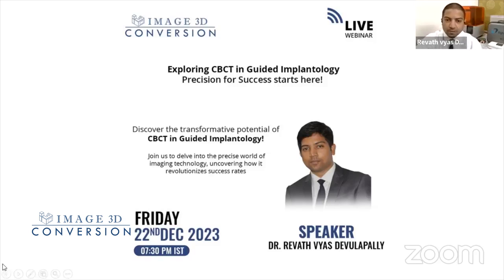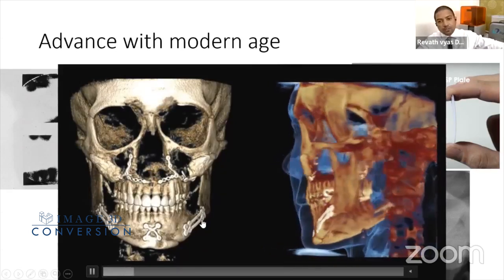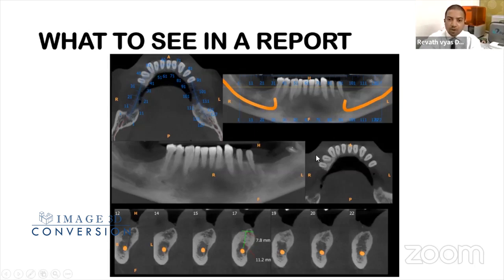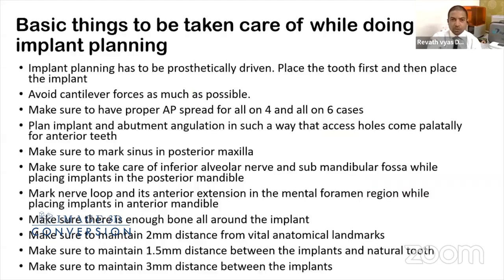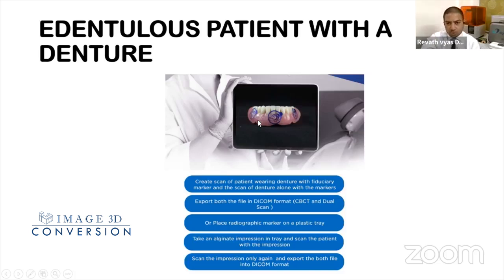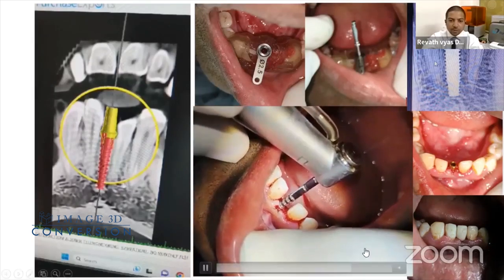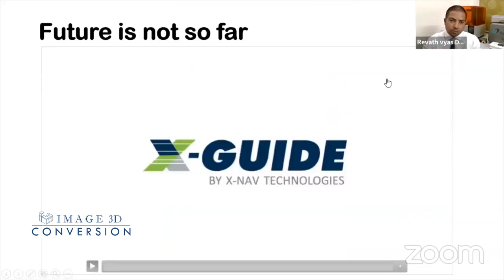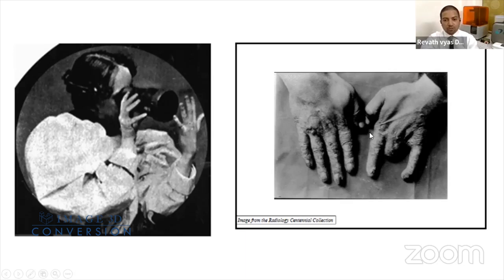Season 1 Ep 5 | Exploring CBCT in Guided Implantology: Precision for Success starts here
Webinar with Dr. Revath Vyas Devulapally

Topic: Exploring CBCT in Guided Implantology: Precision for Success starts here!
Description: Discover the transformative potential of CBCT in Guided Implantology! Join us to delve into the precise world of imaging technology, uncovering how it revolutionizes success rates. Explore the key role CBCT plays in achieving unparalleled precision for successful implant procedures.